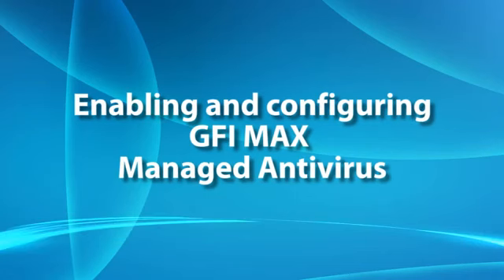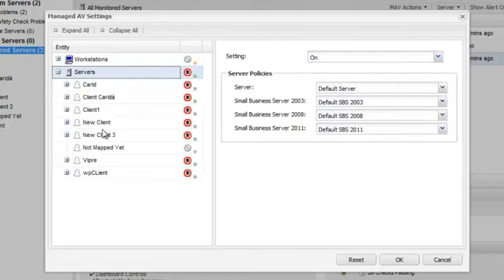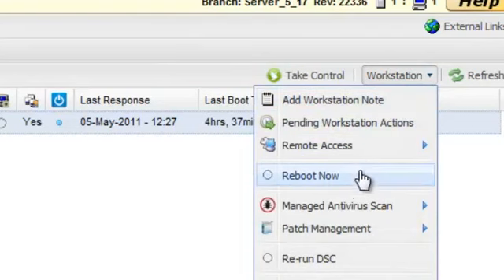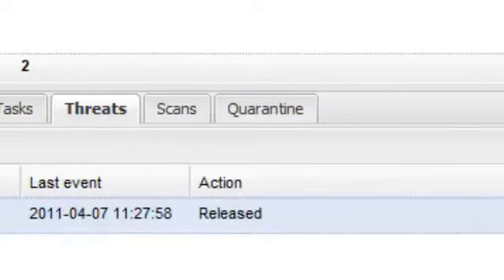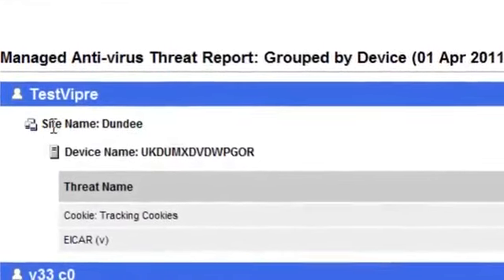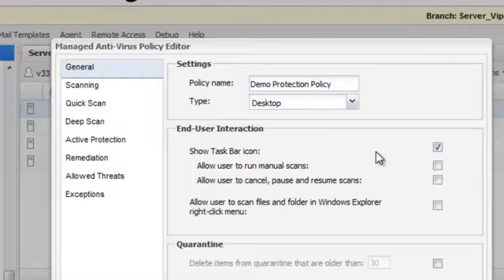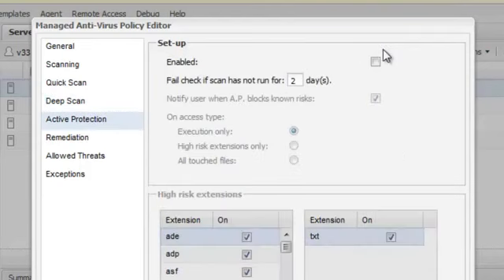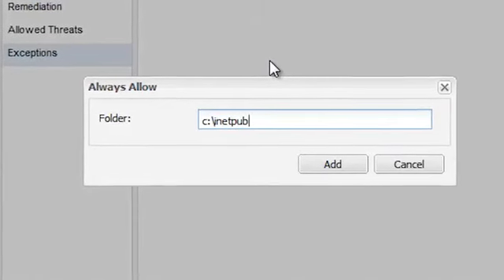GFI Software GFI WebMonitor Web Security Monitoring AccessControlforSMB